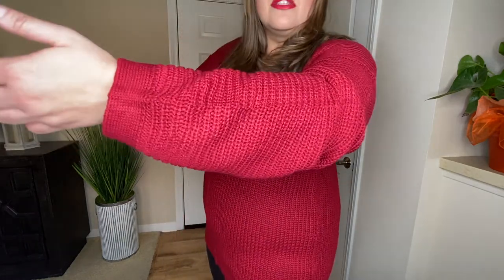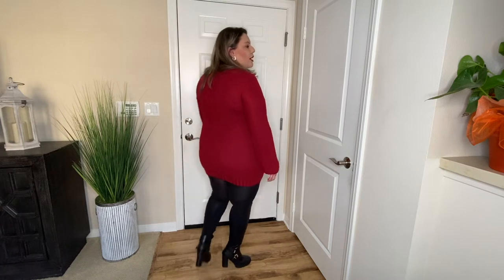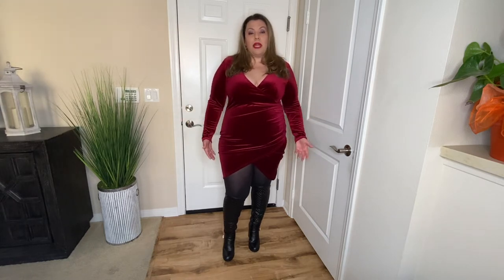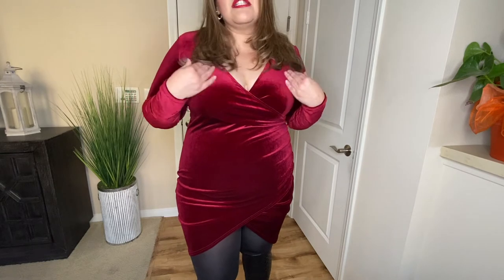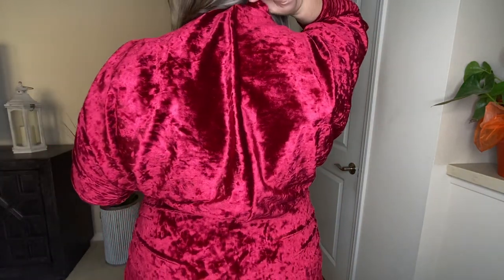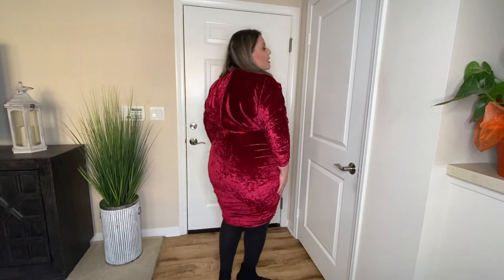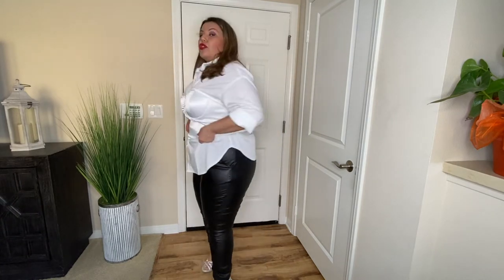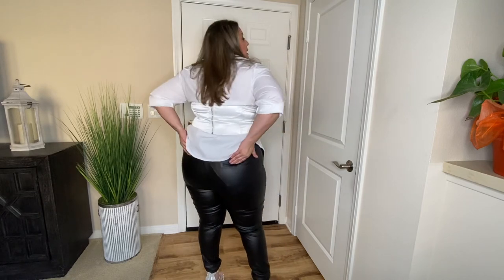Rebdolls Haul | Plus size date night Valentine Day outfits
Valentine day is just around the corner and I wanted to get a head start with my outfit. I really like outfit 1 and 2 the best. This is the 1st time shopping at Rebdolls and I will definitely buy from them again.

I also got a dress gifted to me from a seller on Amazon. I really like that dress and it may be the one I pick for my dinner date with the husband.

Outfit 1
REBDOLLS "JUST FOR ME" MINI SWEATER DRESS Size 2X

Outfit 2
N'VOLAND Womens Plus Size Long Sleeve Velvet Bodycon Dresses Ruched Wrap V Neck Cocktail Party Dress Size XXL

Outfit 3
"INCHES AWAY" VELVET HIGH NECK RUCHED MINI DRESS Size 2X

Outfit 4
"TALK ABOUT IT" CORSET TOP Size 2X
REBDOLLS "ALL EYES ON ME" VEGAN LEATHER JOGGERS Size 1X